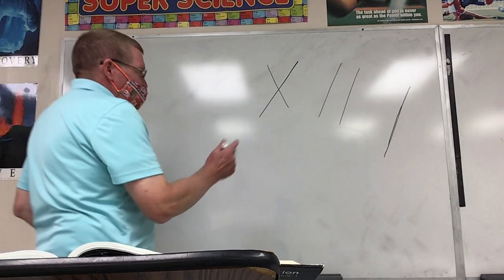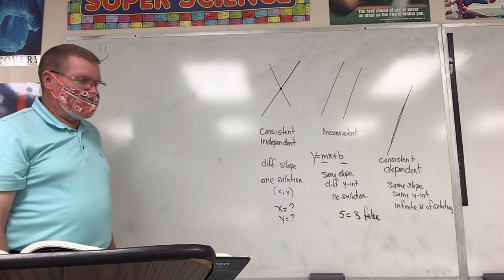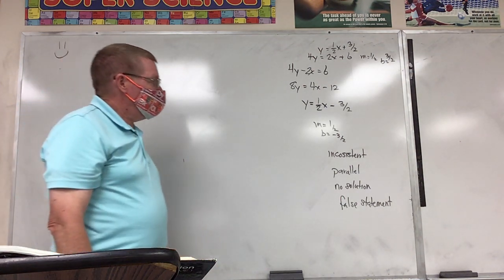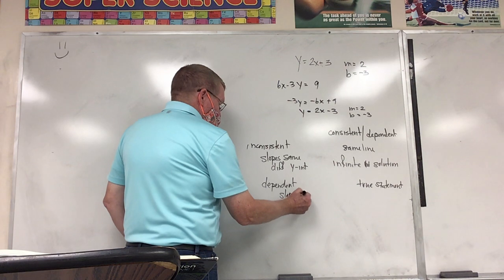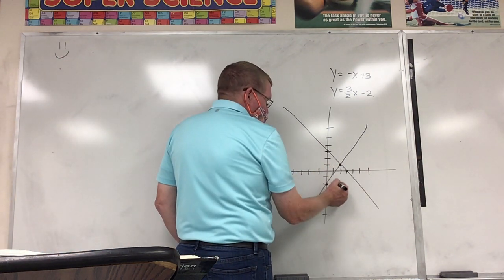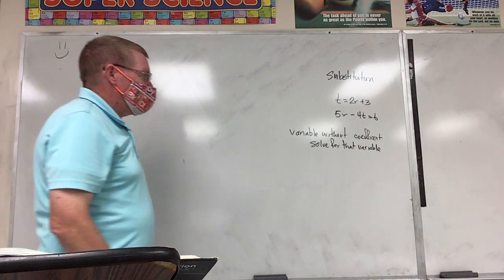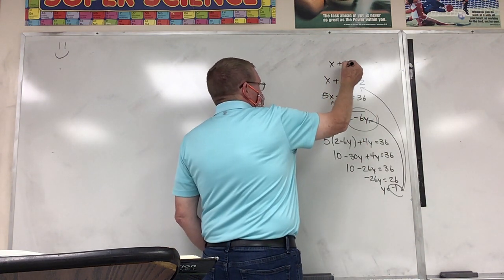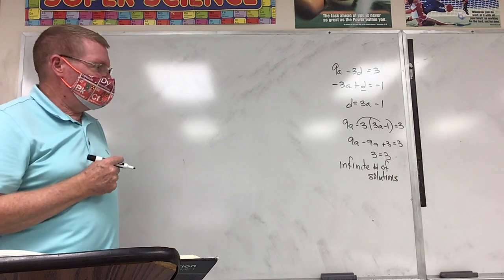Oct 7 Algebra II